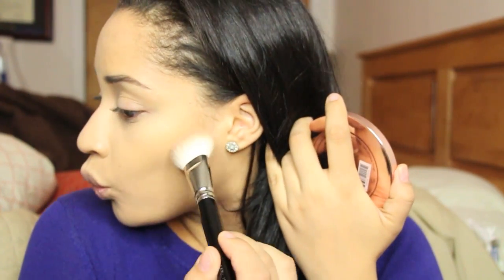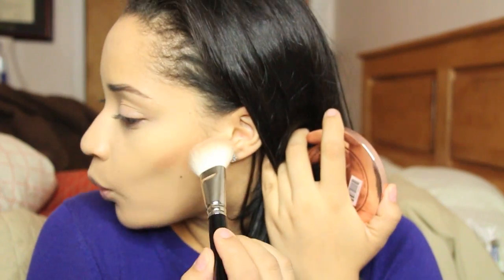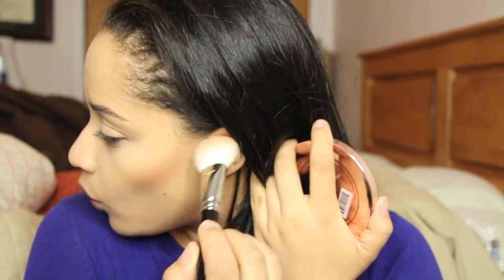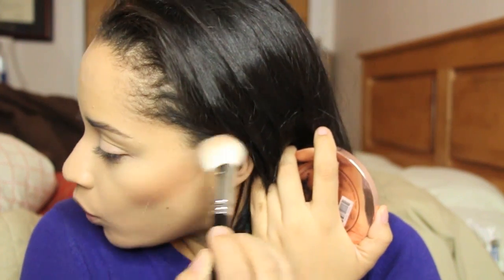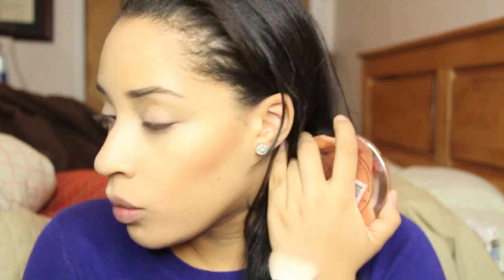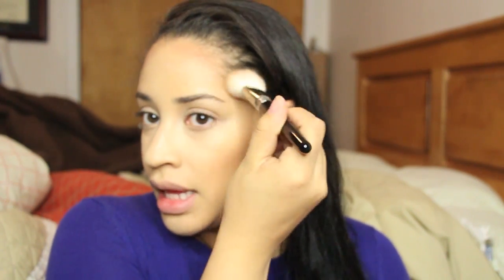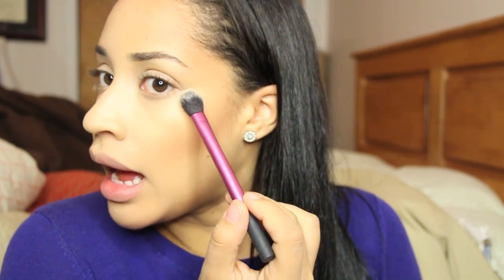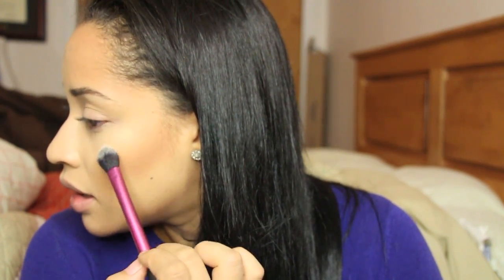Beyonce On The Run Tour Inspired Makeup Tutorial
Donate today to help a woman in need get back to work

Fundraising Event/Meet & Greet

I will be co-hosting a pre-Halloween Happy Hour at Joshua Tree, on 3rd Avenue between 34th and 35th streets in NYC to raise funds for Dress for Success.

There will be happy hour specials ($4 beers & $5 mixed drinks) and we will even have a fun raffle and auction!! Prizes will include makeup lessons, bottles, photo shoots, paintings, and more!

Happy Hour is from 6:00pm - 8:00pm: $4 Beer & $5 Mixed Drinks

Admission: $10 cover at the door.

Prize: One winner will receive a $50 MAC or Sephora gift card (winner's choice).

You can tell me your favorite Beyonce song, what you would get with the gift card or just say "donuts" lol.

For an additional entry you can share my video on Twitter, tag me @vinylblush and use the hashtag

You can also repost one of my picutres on Instagram, tag me @vinylblush and use the hashtag

Entry period closes on Tuesday, October 28th at 11:59 PM. Winner will be posted in this description box, Twitter and Instagram on Wednesday, October 29th, and will have 24 hours to respond. If no response is received by October 30th, a new winner will be chosen.

If the winner is outside of the US you can choose available products with a total that is up to $50 on Sephora or MAC. I will order and ship them to you :)

Links